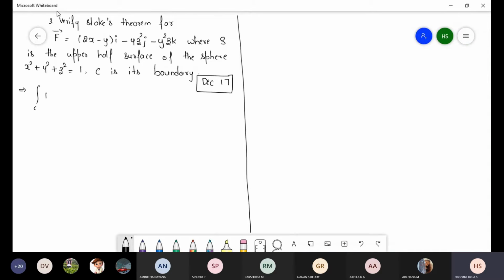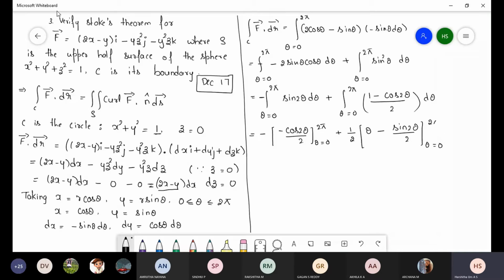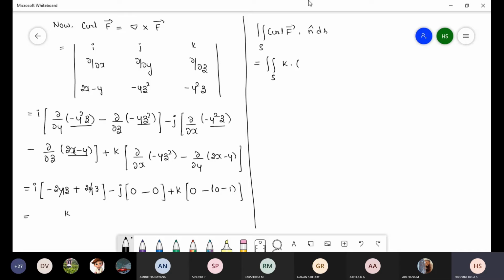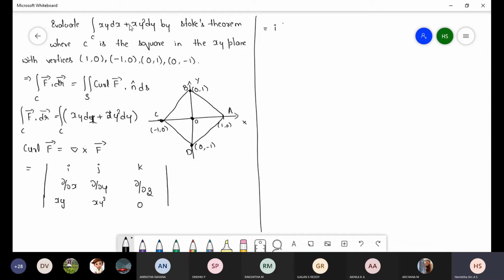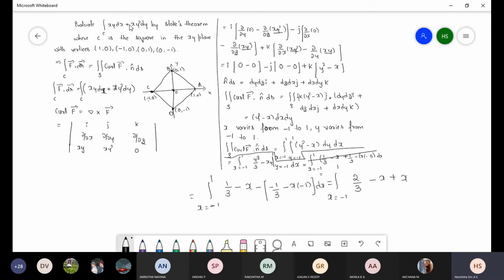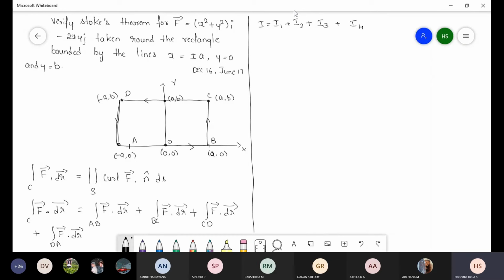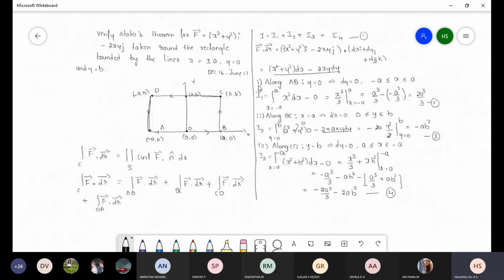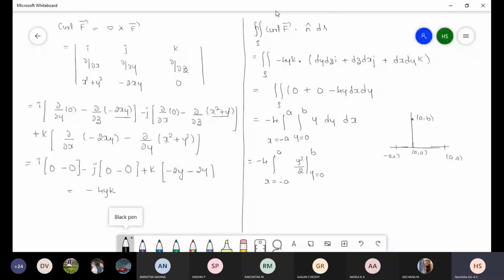Problems on Stoke's Theorem Class 4